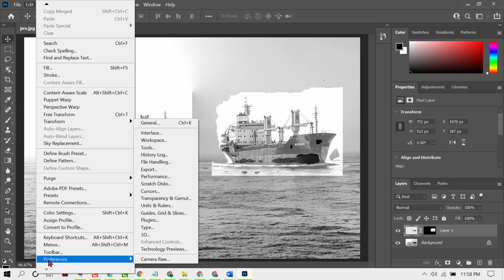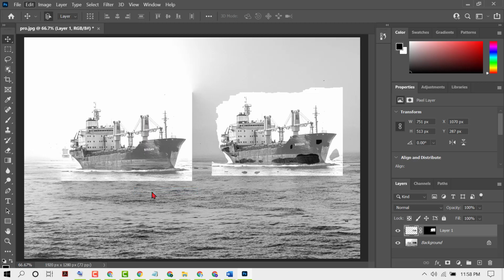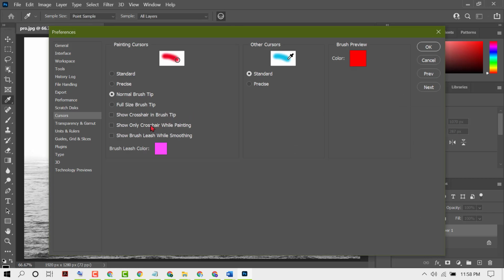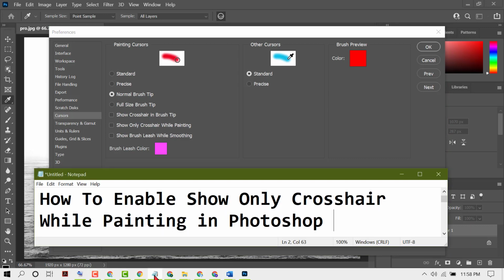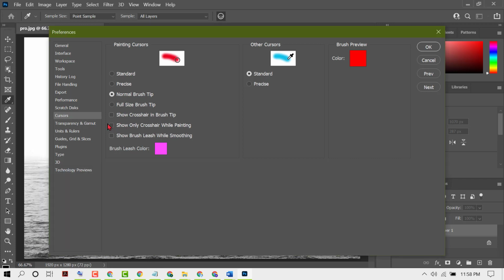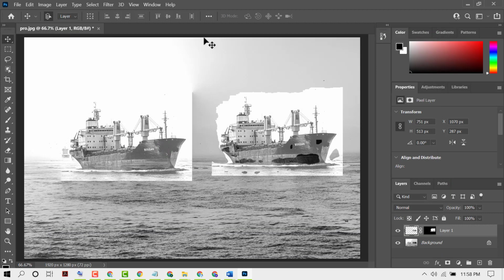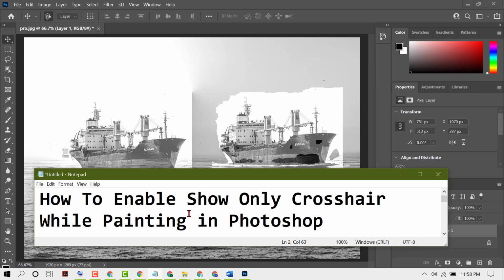How To Enable Show Only Crosshair While Painting in Photoshop CC